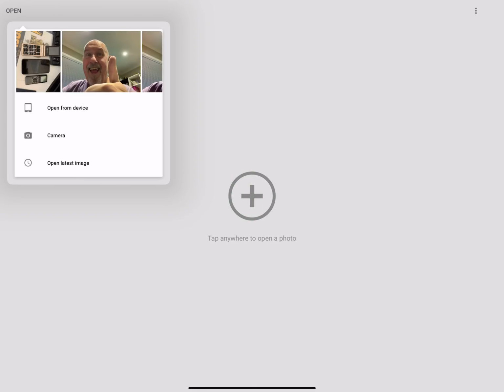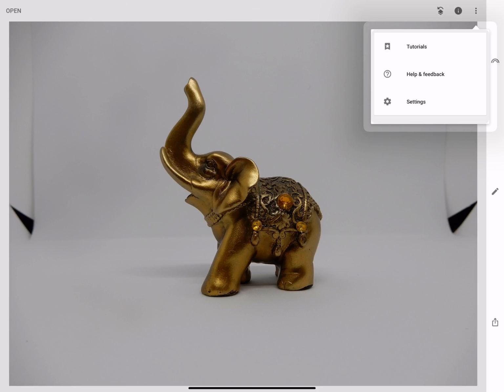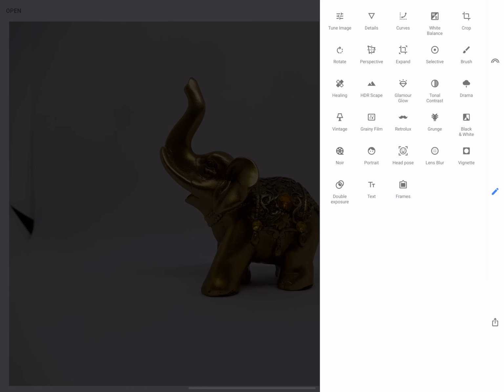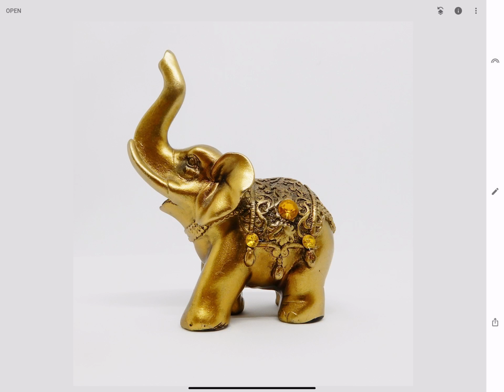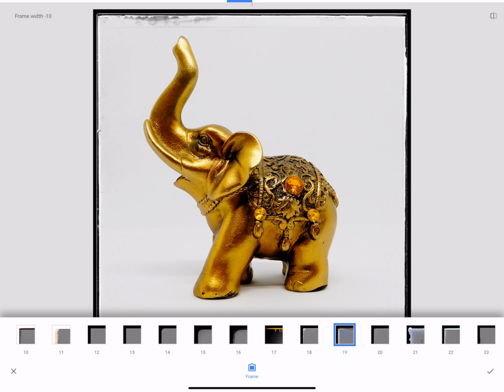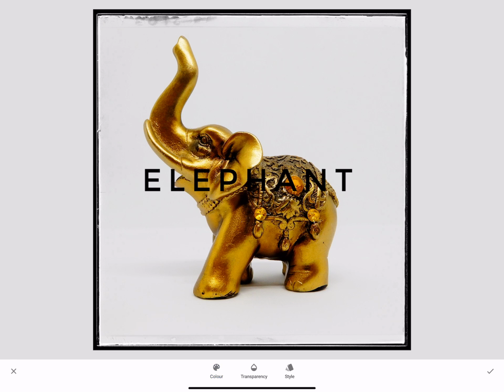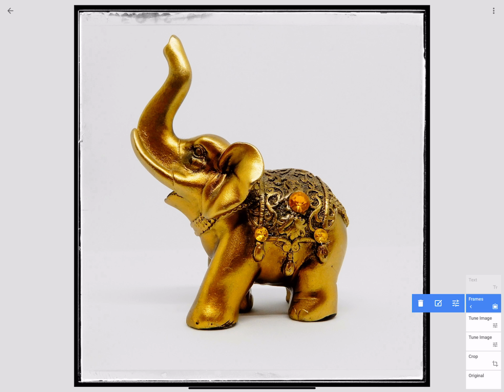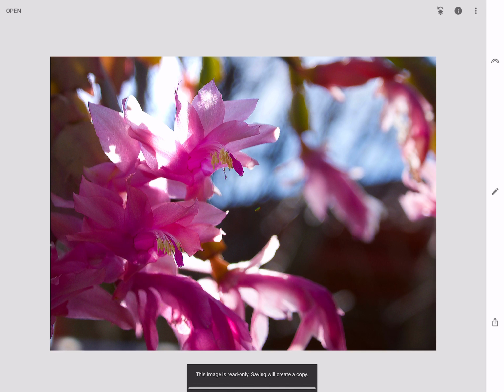Snapseed SIG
Using Snapseed in our Digital Photography interest group. A beginners tutorial on the iPad, showing the most basic tools.
Please hit the THUMBS UP or THUMBS DOWN button to let me know what you thought of it.
Plus, any requests or comments can go into the comments boxes below.